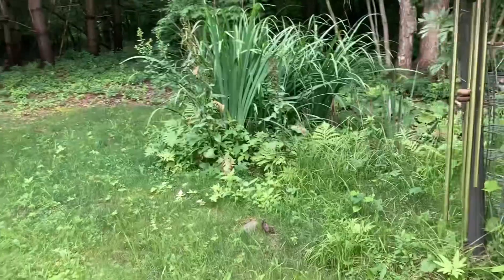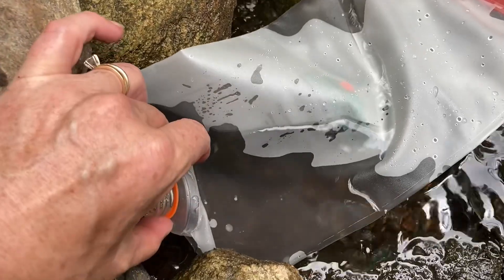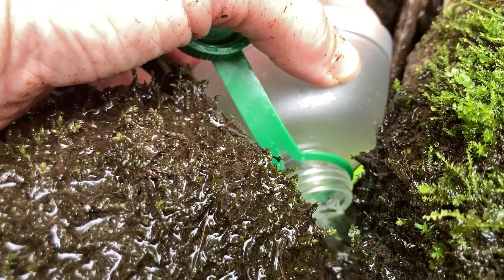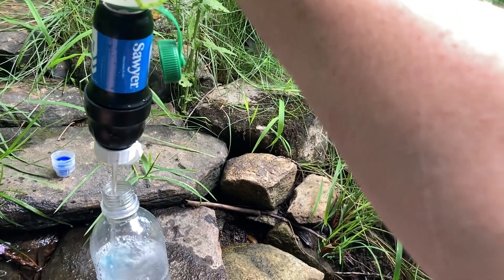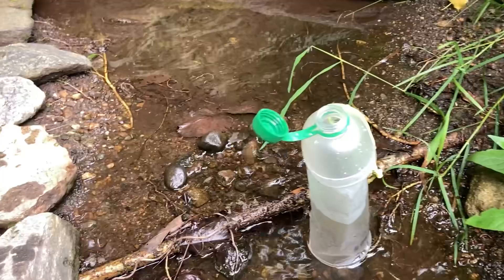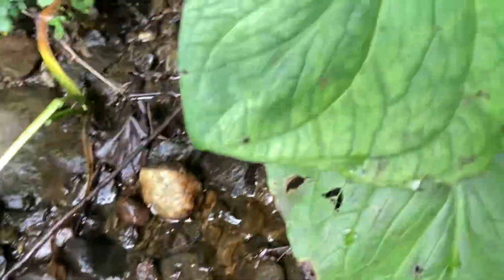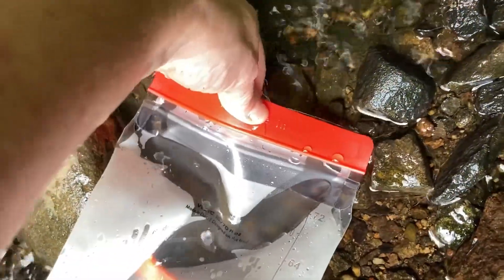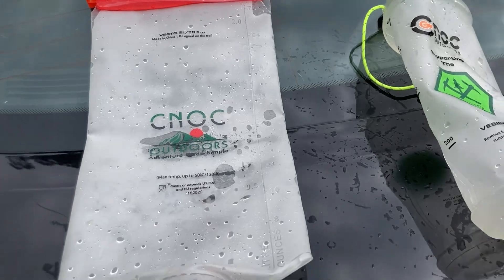Small Gear Shakedown Results, Part 1: CNOC Water Containers (Vecto Vs. Vesica)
The initial results of Appalachian Trail thru hike Small Gear Shakedown are in!

I tested both of the CNOC Water Containers (Vecto Vs. Vesica) and one was clearly more functional and reliable than the other.

Which is it? Watch and see!